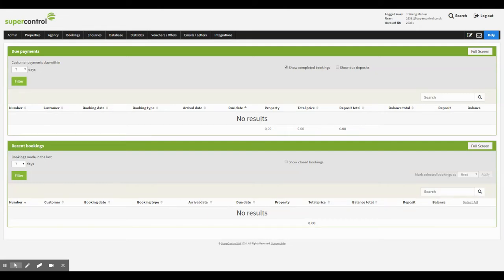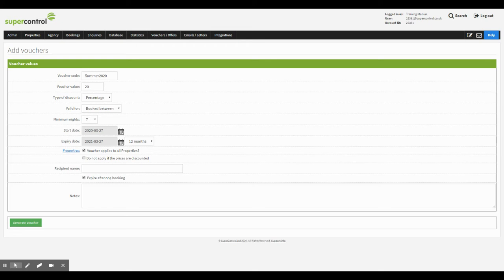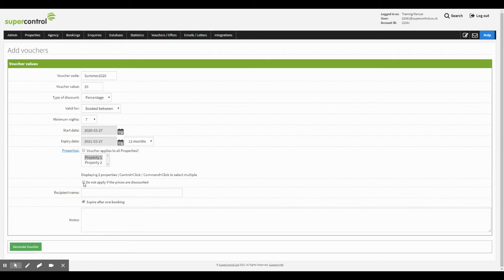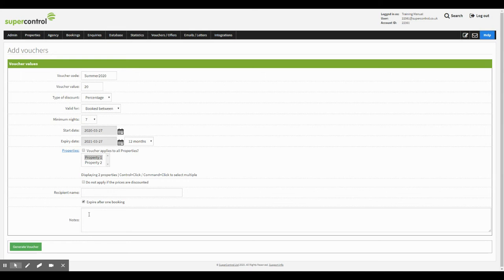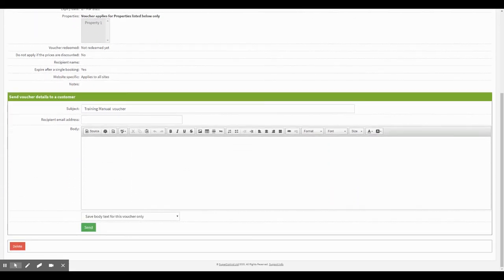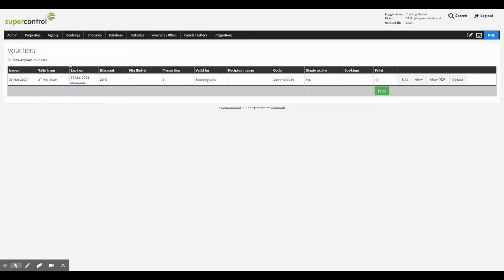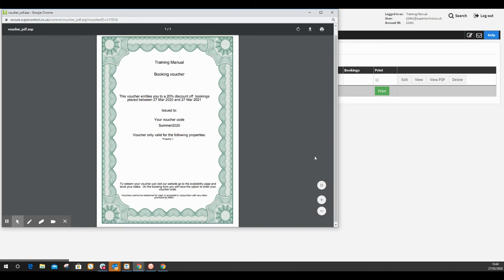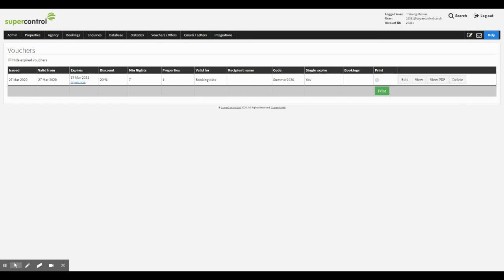Creating Voucher codes